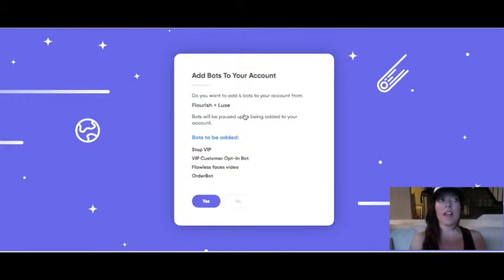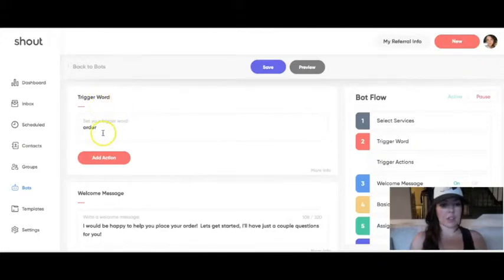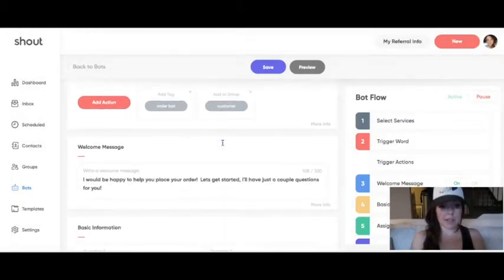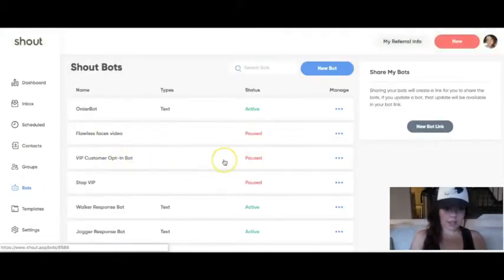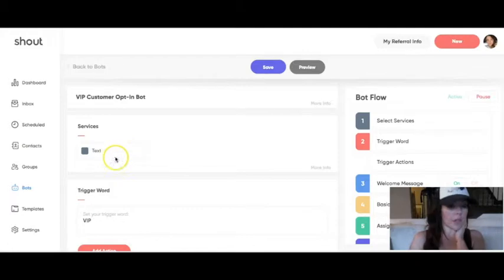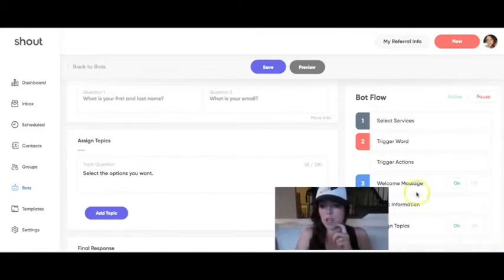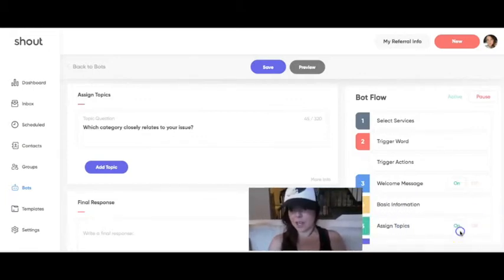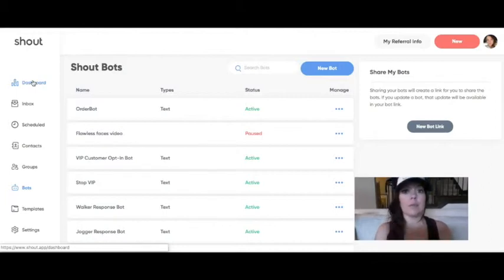How to set up Mel's Basic Sales Bots in Shout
Here is a step by step tutorial on how to set up & customize my basic Order, VIP & StopVIP Bots. Perfect for SmallBusiness Owners & NetworkMarketers! What is Shout?
A Texting & FB messaging business service, priced to be accessible to everyone. They aim to serve & empower the micro-business community.
Two of the best features in Shout are their Bots & Group Messaging. Their awesome take on group messages has the ability to send messages to groups of people that are received as individual messages. This eliminates the usual problems with group texts & messages & makes it possible to be a lot more relational in how you compose your message!

Bots are custom auto-responders that you design. These can be used in endless ways, but while you’re learning the basics think of them as a way to categorize communications & contacts before you even see the messages, to respond to common questions from customers or team members.

Be sure to go to the Bot Set-Up videos for each of these options that guide you through customizing them for your business!